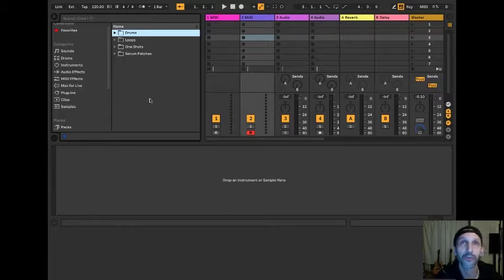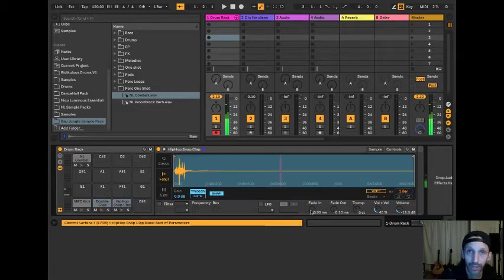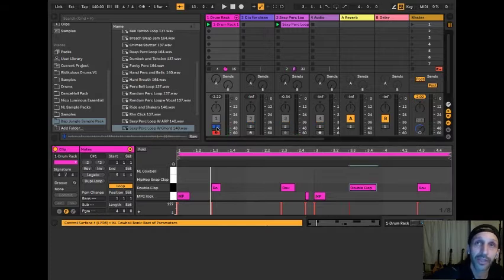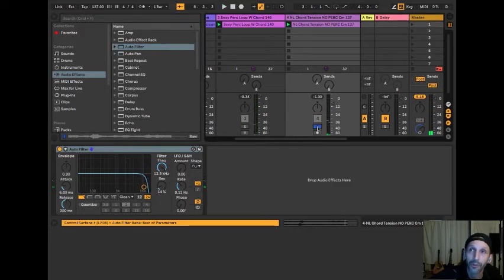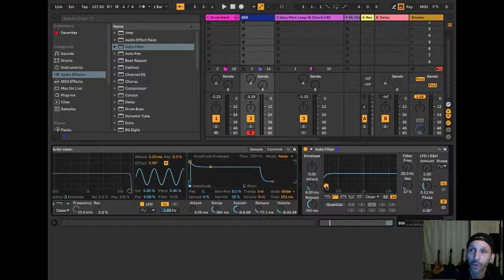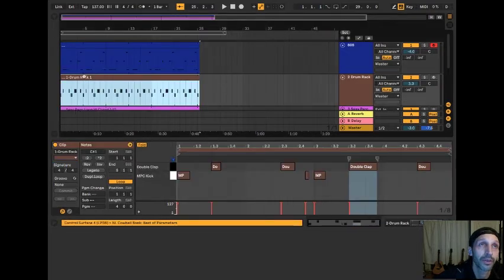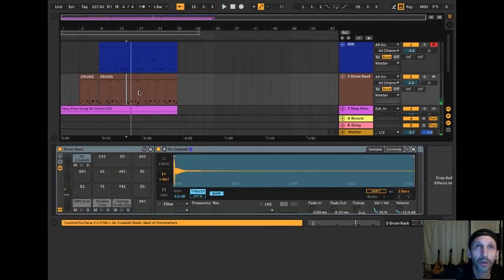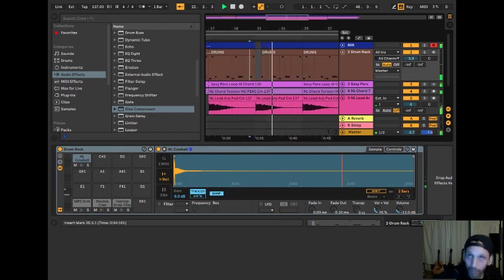How to make a Beat in Ableton Live w/The Bap Jungle Sample Pack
Alrighty, in this video I break down making a cloud rap type beat in Ableton Live using the samples from one of my new packs, The Bap Jungle Sample Pack.
Taken from my recent Ep, "The Bap Jungle" Spotify

I hope you find some inspiration in this video. Have fun and I hope you pick up some tricks and tips. I'm using Ableton Live Suite for this tutorial. Feel free to hit me up with any questions!